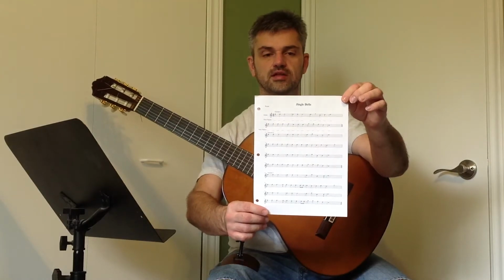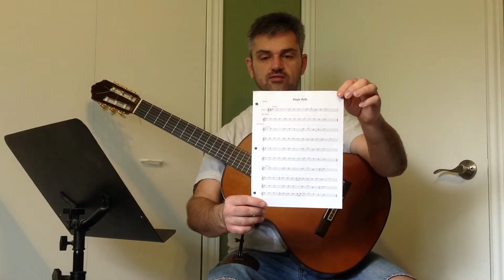Classical Guitar Lesson 21: Grade 6 and 7 Jingle Bells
There are three different versions of Jingle Bells.  Version 1 being the easiest to Version 3 being the most difficult.